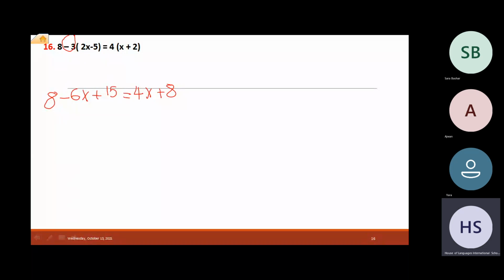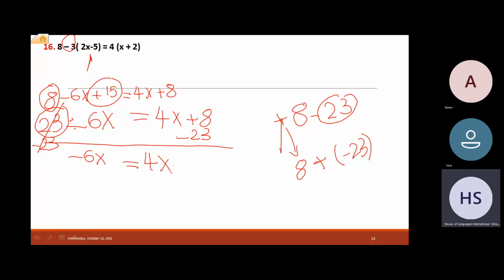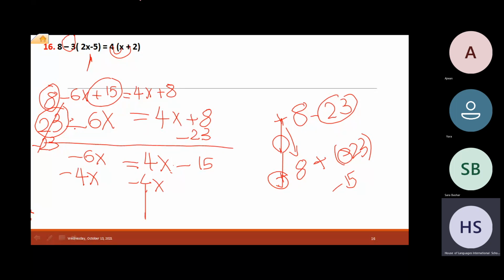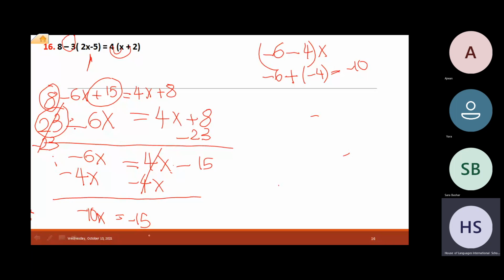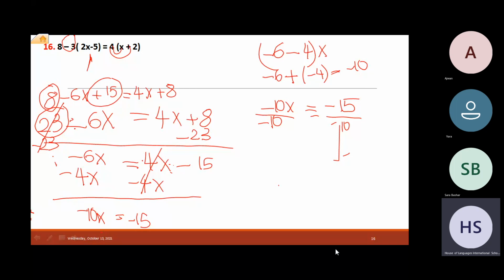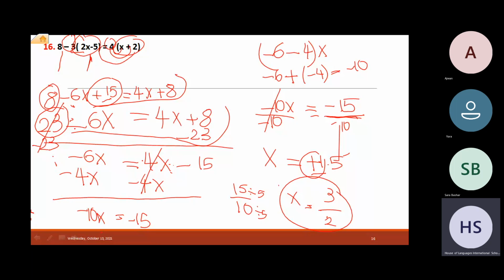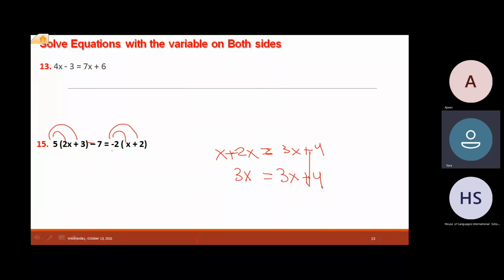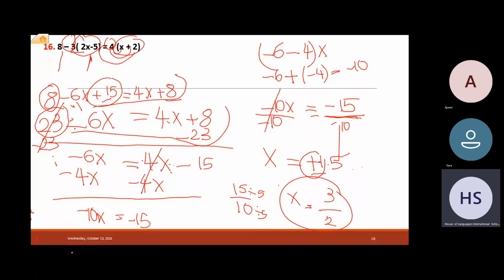Algebra 1 ~ Module 2 ,Lesson 2 : Write and Solve Equations ( Part3)